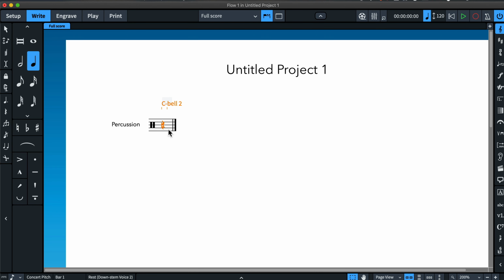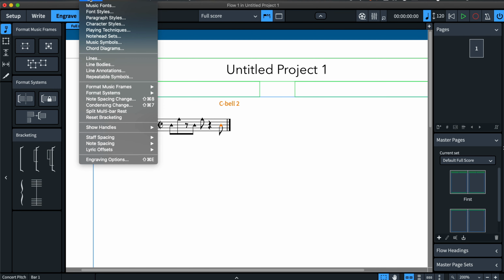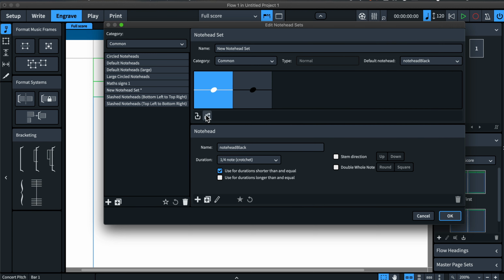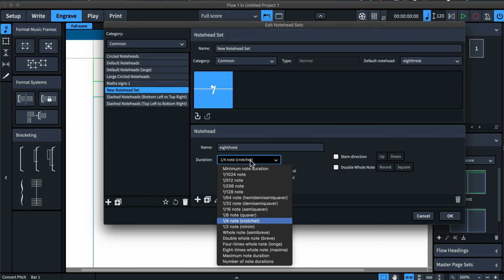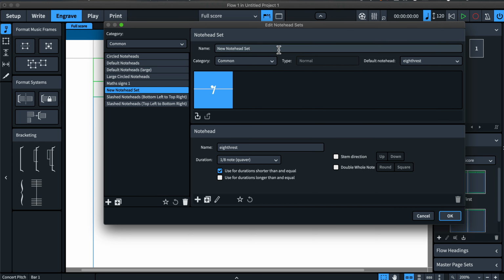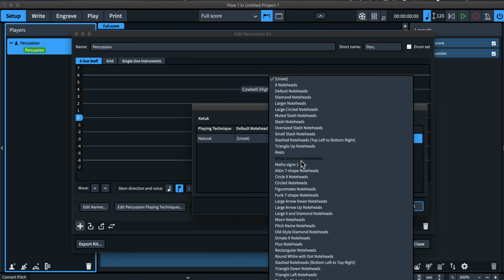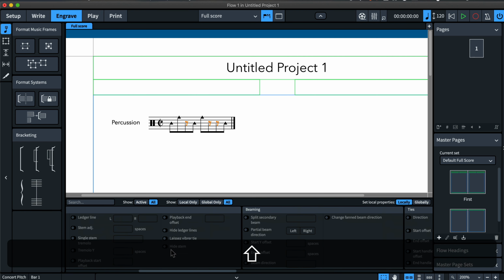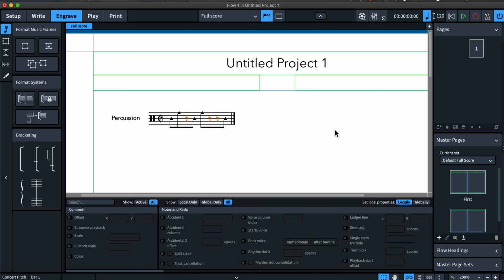Cheating percussion rests in Dorico 3.5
Here's a workaround for editing percussion rests in Dorico 3.5.
Many thanks to Rob Tuley for devising this workaround, and apologies for the poor sound quality and the background cello!